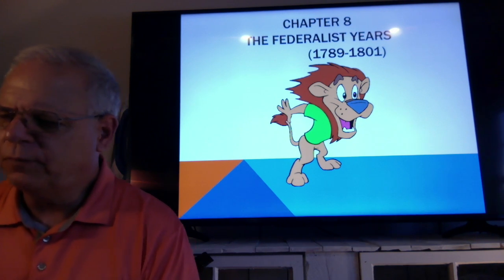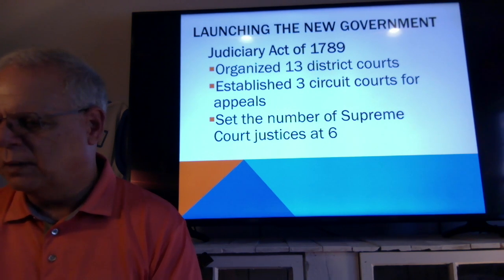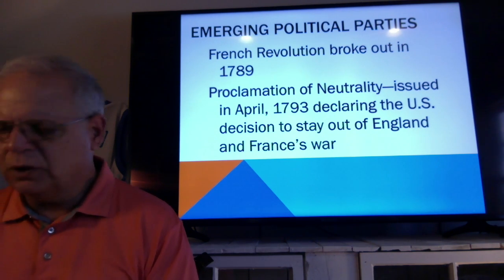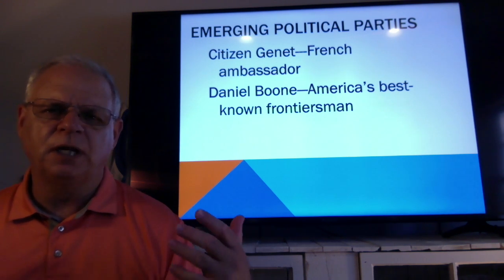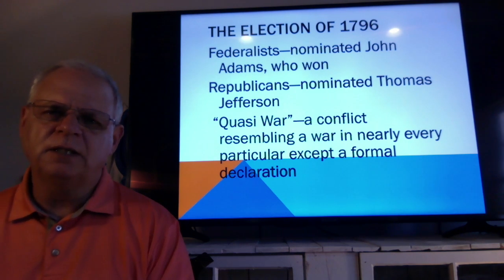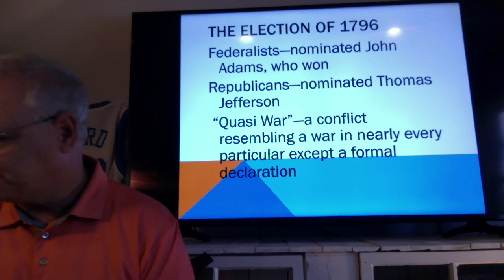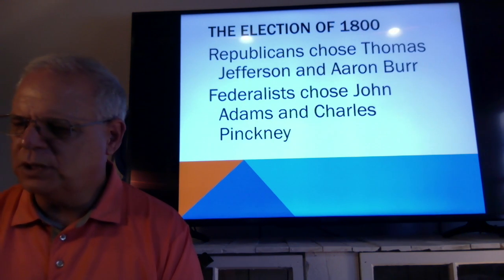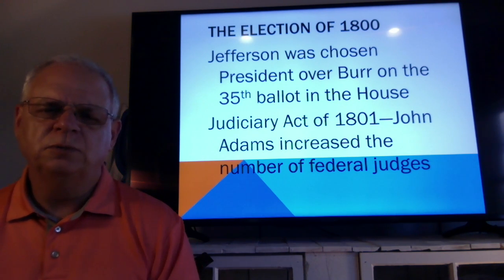US History Ch. 8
This video is about chapter 8.